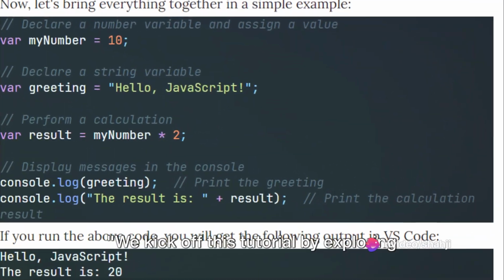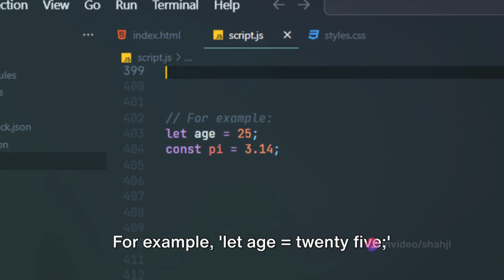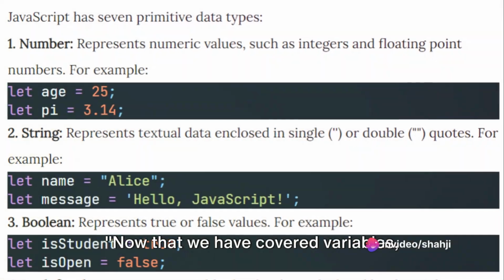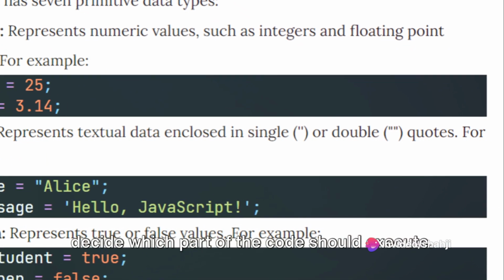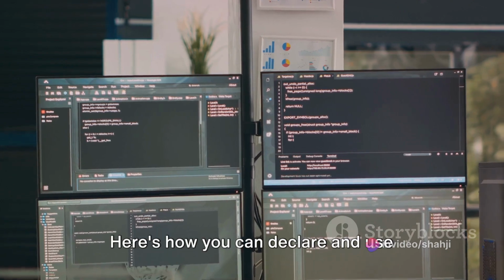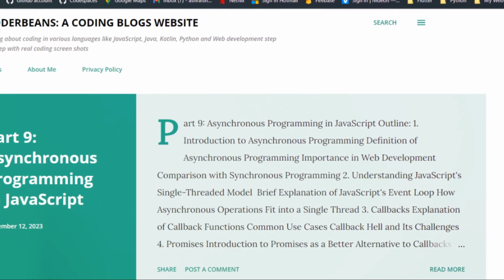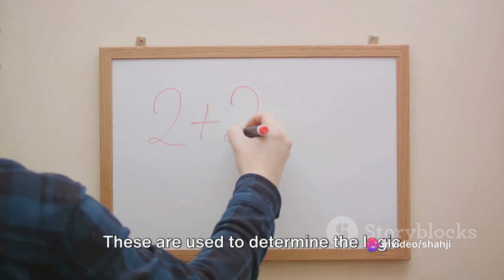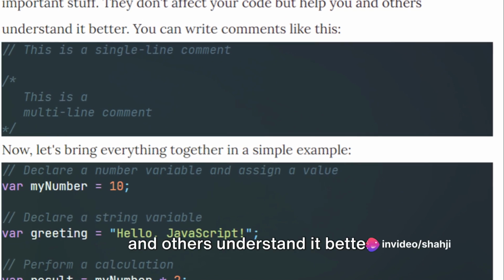javascript basic concepts | javascript basic concepts for beginners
🚀 Welcome back to Coder Beans, Part 3 of our Learn JavaScript Step by Step series! 🚀

In this installment, we'll be diving into some fundamental concepts that form the building blocks of JavaScript. Today's focus is on Variables, Data Types, Operators, Expressions, and the importance of Comments in your code.

📦 Variables: Containers for Information
JavaScript variables act like labeled containers or storage boxes, allowing you to store various types of information. Think of them as name tags on boxes, making it easy for you to find and use the data when needed.

Data types are crucial in programming, and in JavaScript, they can be broadly categorized into two main groups: Primitive and Non-primitive (Reference) Data Types.

Primitive Data Types:
These are the basic data types in JavaScript. They are immutable, meaning their values cannot be changed once assigned.

Non-Primitive (Referenced) Data Type:
More complex, these data types can hold multiple values and objects. Unlike primitive types, they are mutable, allowing their values to be modified.

➕➖✖️➗ Operators and Expressions (Doing Math with Code)
Operators in JavaScript are like tools that help you perform mathematical operations in your code. Just like in math class where you add, subtract, multiply, and divide numbers, you can do the same in JavaScript to manipulate data efficiently.

📝 Comments: Explaining Your Code
Comments in JavaScript are like notes in your textbook. They don't impact your code's functionality, but they play a crucial role in helping you and others understand the code better. Learn how to leave helpful comments to make your code more readable and maintainable.

Whether you're a beginner or brushing up on your JavaScript skills, this tutorial will equip you with the essential knowledge to write clean and efficient code.

Ready to level up your coding game? Let's dive in and master these basic JavaScript concepts together! 💻✨